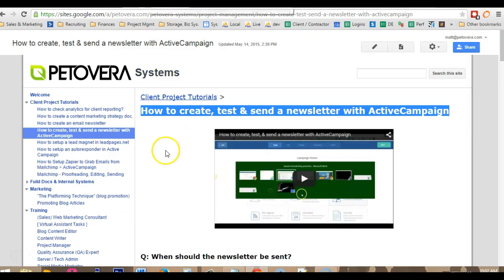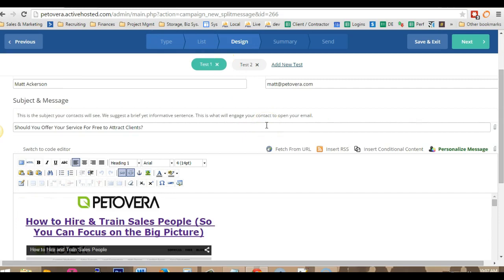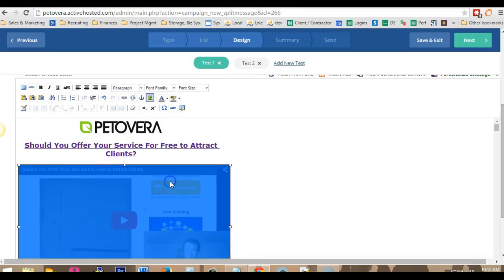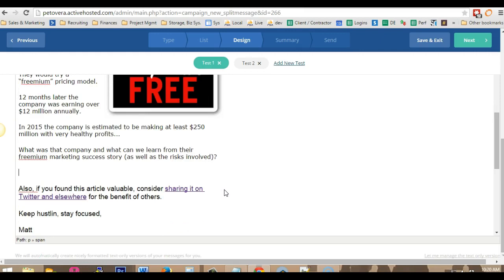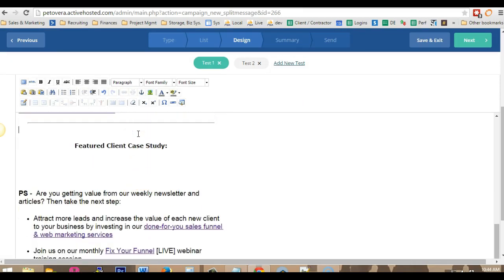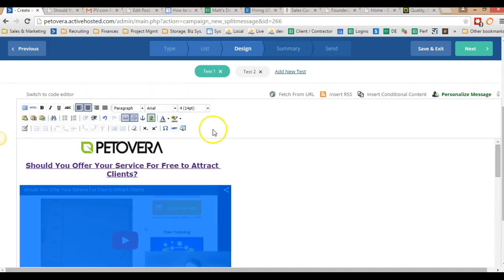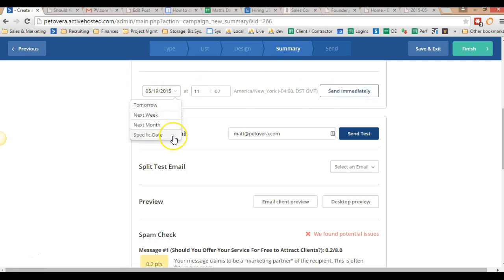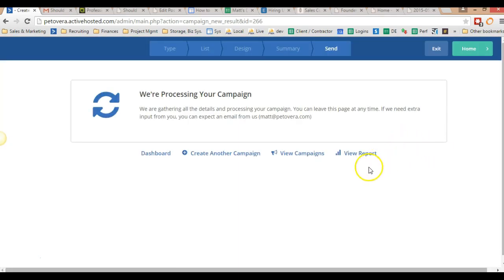How to send a newsletter in Active Campaign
If you're new here, my name is Matt Ackerson, founder and CEO of Growbo.com. We started as an agency in 2010 and bootstrapped our way to $100K per month, growing 936% in 8 months flat in 2021. To date we’ve served 1000’s of entrepreneurs and businesses, doing work for notable companies like Zoom, Ace Hardware, and Weitz & Luxenberg. Now we're on a mission to scale  to $1 million in PROFIT per month, and I'm sharing every step of the journey with you—including all the real wins, losses, and data-driven insights we're learning as we build.